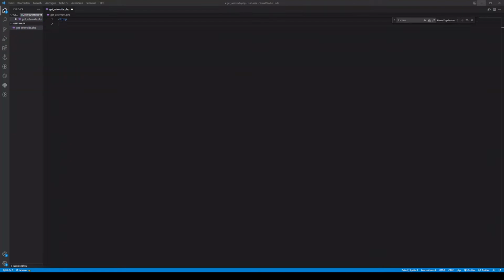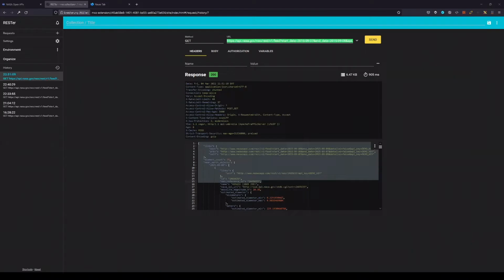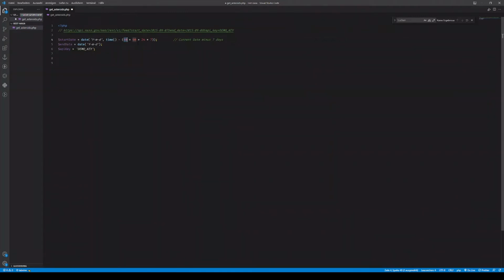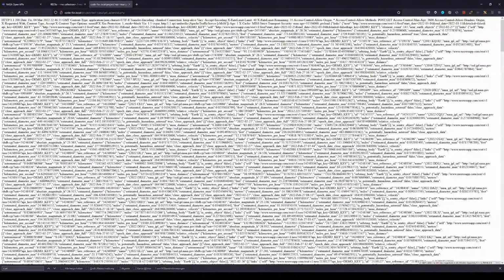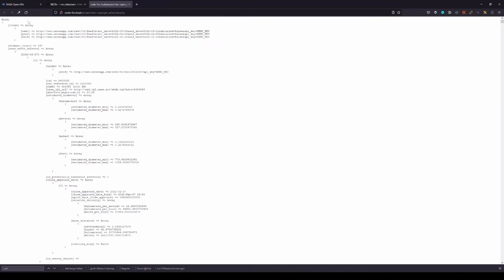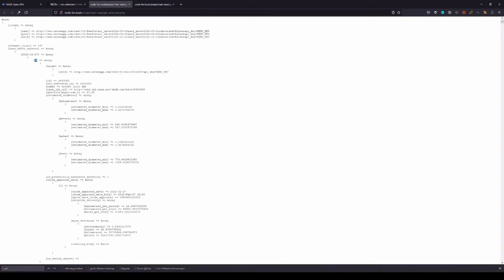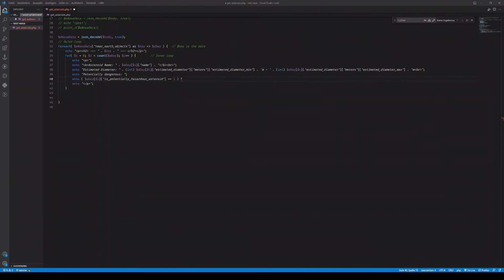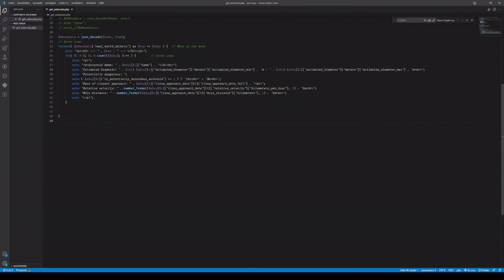Viewing Near Earth Asteroids by fetching NASA Data with PHP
This video demonstrates how to use PHP to send a Rest query to the NASA Webservice, to get data on the current Near-Earth Asteroids and show it in the Browser.